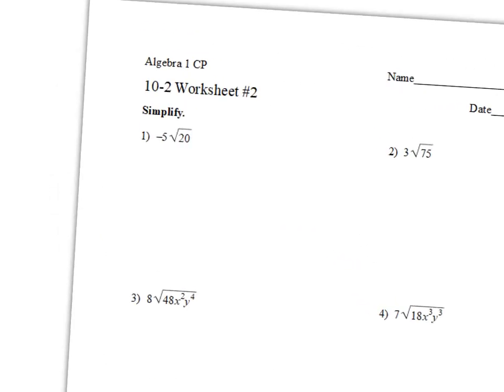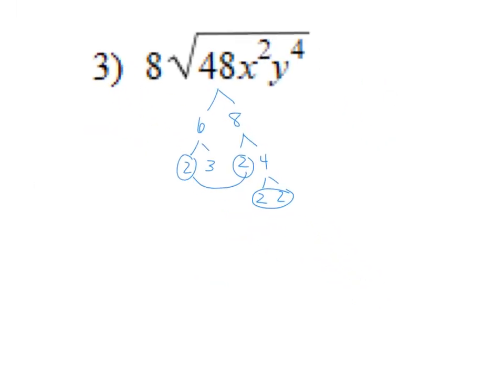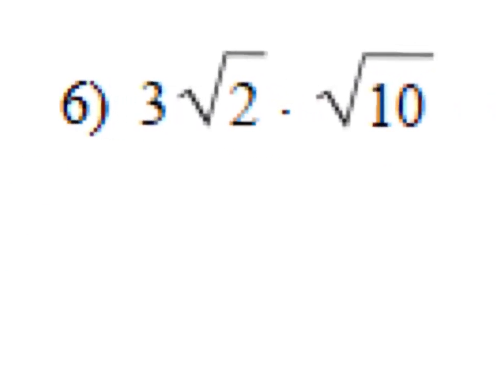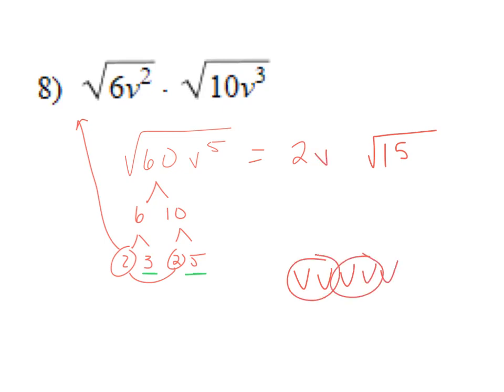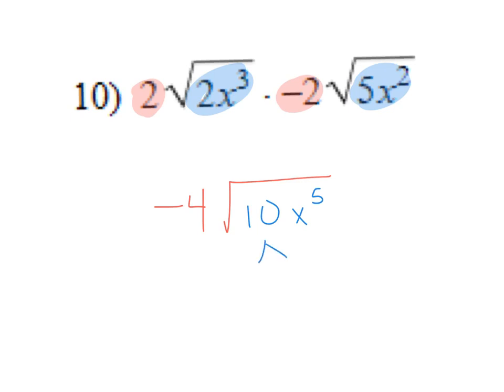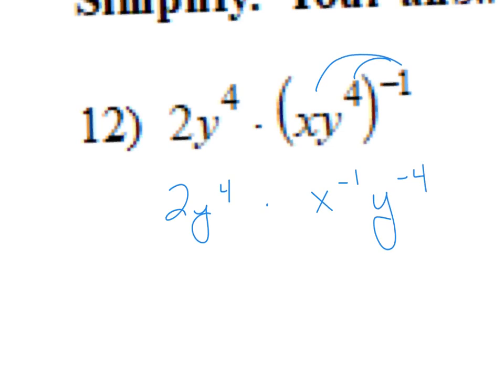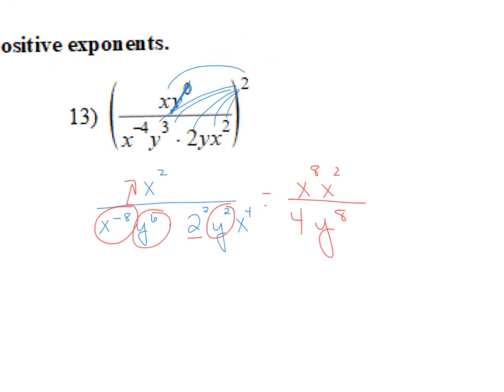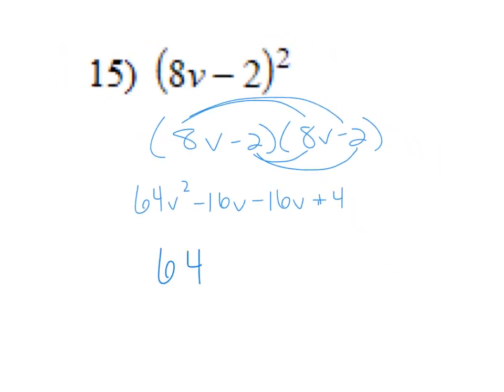Lesson 10-2 Worksheet #2 Video Answer Key (CP)